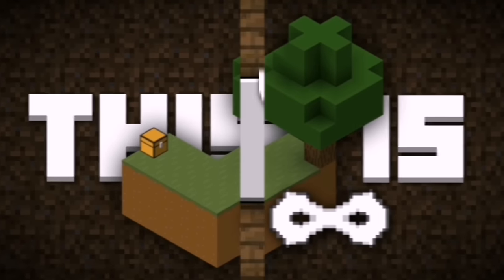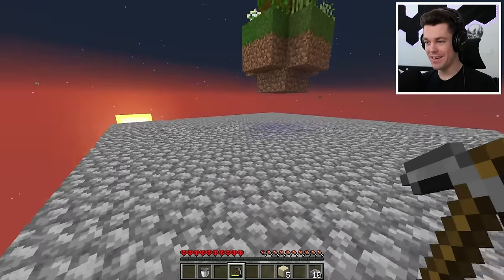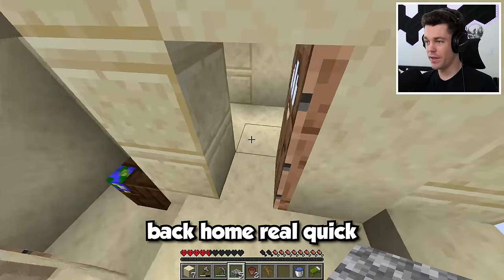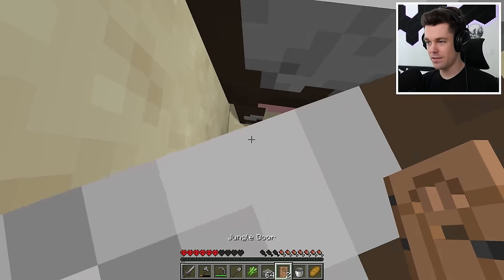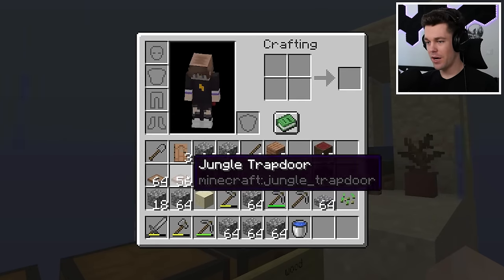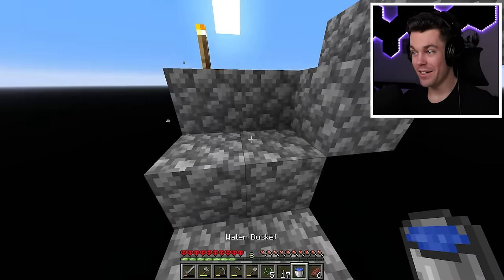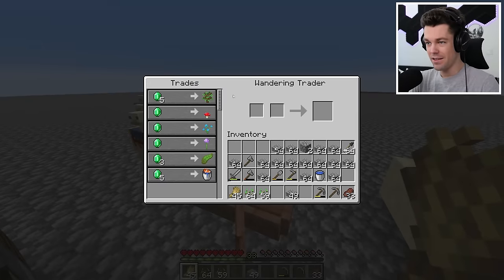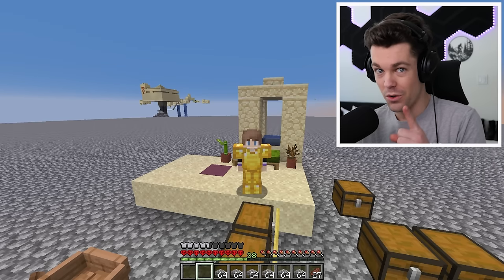I Survived Minecraft Skyblock, but it's HARDCORE! (#1)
Welcome to a brand new series in Skyblock Infinite! Skyblock Infinite is a version of Skyblock where every structure and biome is in the game. The only problem? Everything else is void.. making it super hard to survive! Join me as I try to transform this void world into something amazing!

This is a Hardcore Minecraft Let's Play in the 1.20 Trails and Tales Update! This video is in a similar genre to many popular Hardcore Series by Minecraft YouTubers like Wadzee, SB737, Fru, Kolanii, NotNotBrock, Rekrap2, sandiction, aCookieGod, LockDownLife, PaulGG, Farzy and others. This video is a Hardcore Survival Challenge, and is a 100 days challenge, or a Minecraft, But challenge. It's also not I Survived 100 Days of Skyblock in Hardcore Minecraft, I Tried Minecraft Skyblock, but it's HARDCORE Survival (#1), I Survived 100 Days In Minecraft SKYBLOCK Hardcore!!, I Survived 100 Days of Skyblock in Minecraft Hardcore, I attempt Minecraft Skyblock, but its HARDCORE. This also isn't a video on one of the many popular SMP's, such as Lifesteal SMP, Dream SMP, Hermitcraft, Empires SMP or Grian's Life Series.